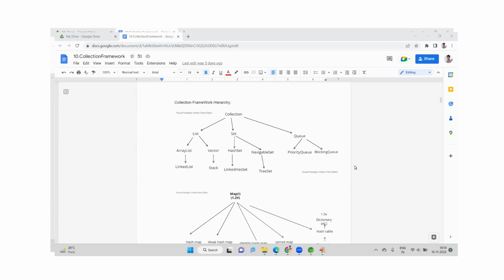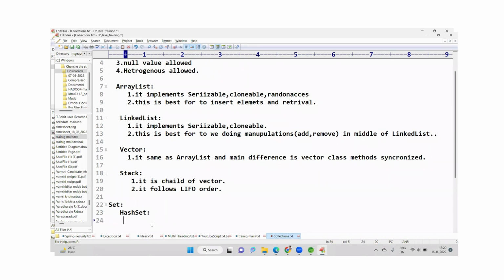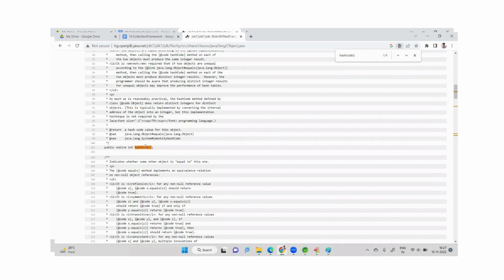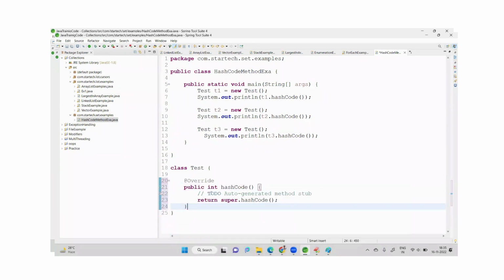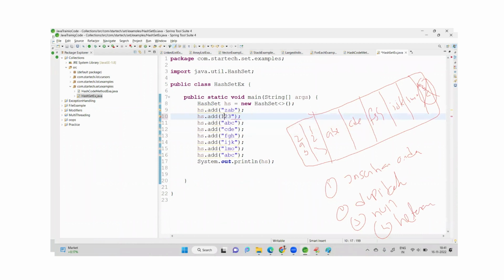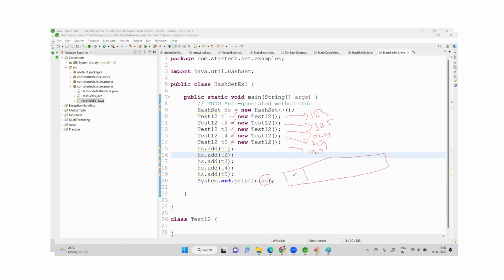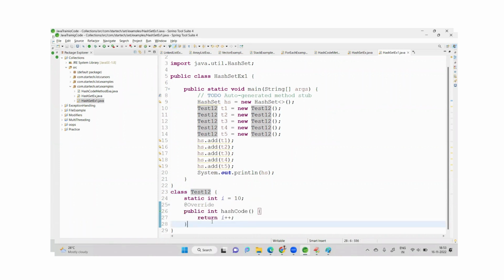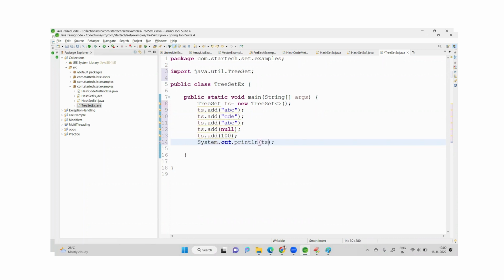25.Set | HashSet | LinkedHashSet | TreeSet in Java Collections